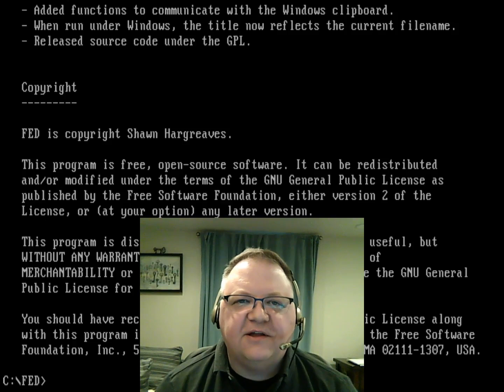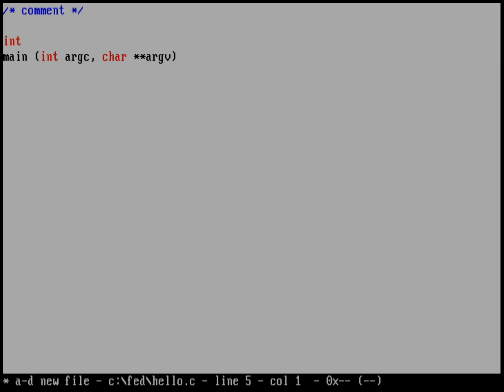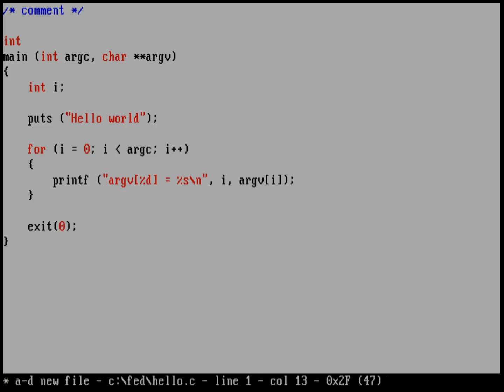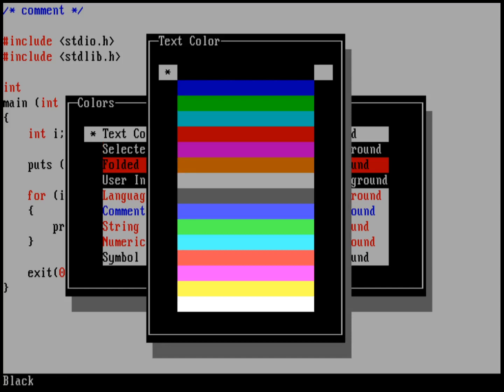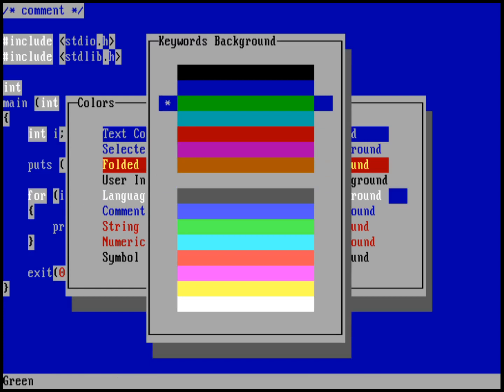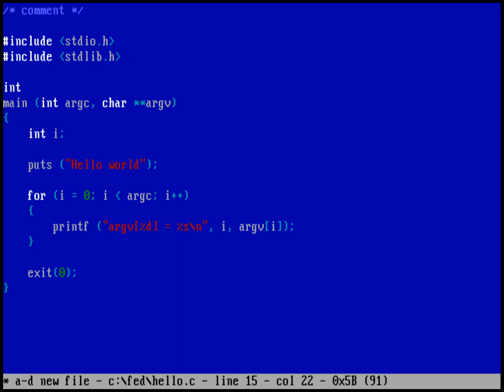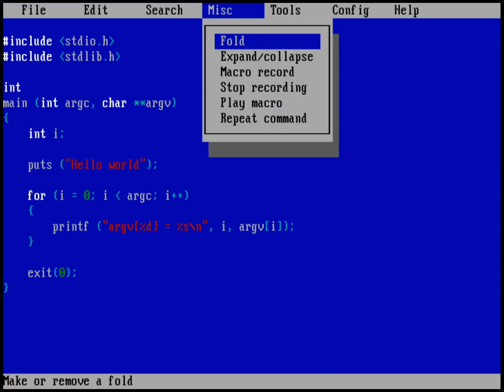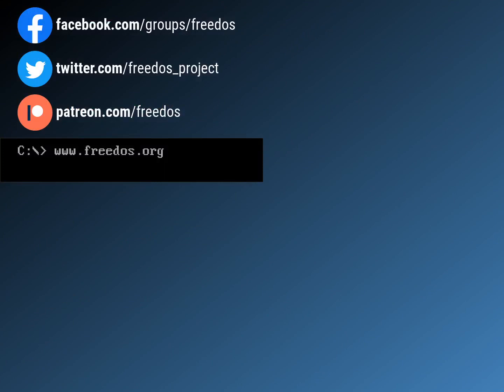Using FreeDOS - FED folding text editor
If you're a programmer, you might be interested in a program we include in the FreeDOS 1.2 distribution. FED is a folding text editor, and it can be a very powerful programming tool. Let's edit a simple program as an introduction to FED.